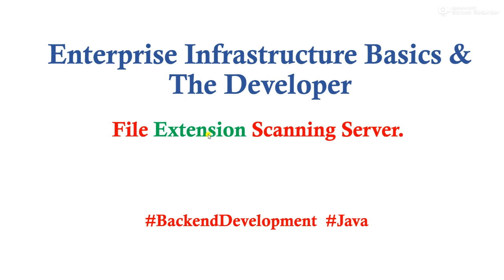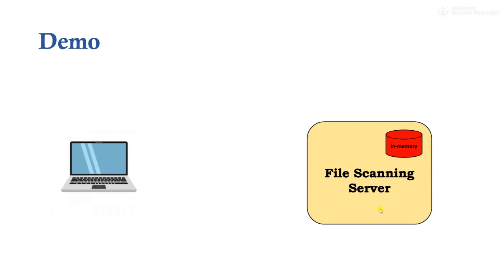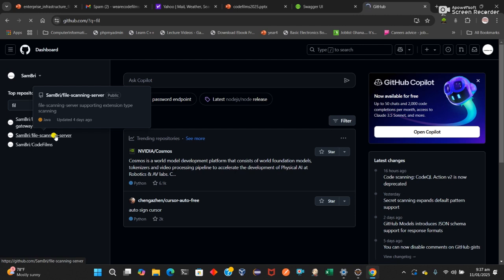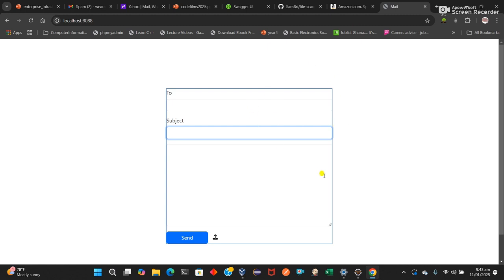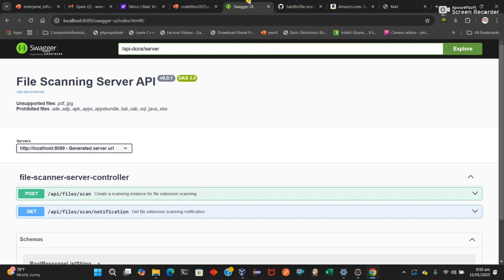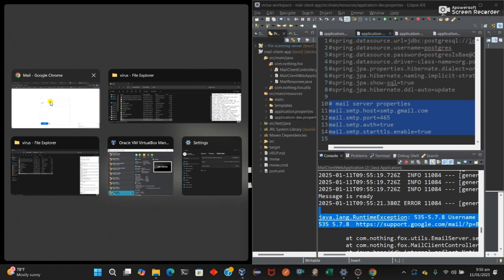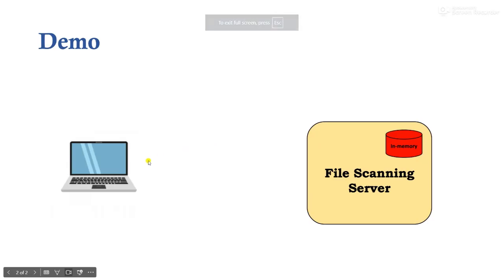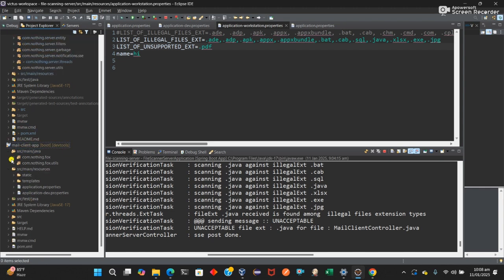File Extension Scanning Server - Demo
This video demonstrates a real-world solution to the security and business risks that certain file types can pose to enterprises and end users when allowed in email. We’ll also show how platforms like Gmail are already preventing these risks in the real world.

VIDEO CLIPS:
01:39 - Demo of extension detection on Gmail plaftorm.
06:32 - Mail Client  - Scanning Server Communication mechanism.
08:38 - Polymorphic use cases of the solution includes its as an application, server, service, web service, or API.
12:06 - Server swagger documentation.
13:06 - Open source solution.
20:53 - Mail client app interaction with file scanning Server
24:28 - Attaching prohibited files
27:11 - Extending file server scanning list.
30:34 - Mail client app interaction with Gmail smtp server
33:53 - Gmail smtp server Gmail account MFA exception.
35:19 - Public Email API option
35:30 - Mail Server installation and setup option
41:01 - Gmail API option for Gmail accounts only.
42:11 - Public Email API or Gmail API.
44:43 - Dynamic web programming with JavaScript enables interactive and responsive website features

Spotlight:
Client - Server communication mechanism, Mail Server, List, extensions, Dynamic web, In-memory.

Technologies used:
Java, Spring Boot, JPA, HTML, CSS, Bootstrap, JavaScript, Gmail SMTP Server, HSQLDB SQL Database, Swagger.